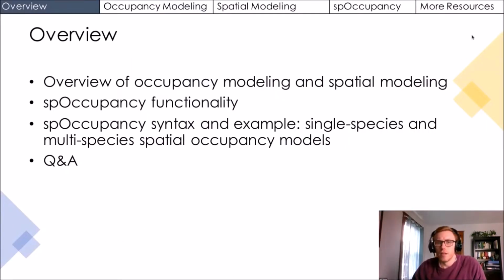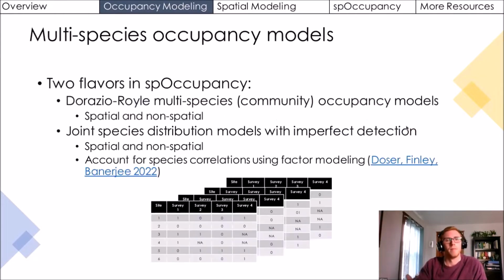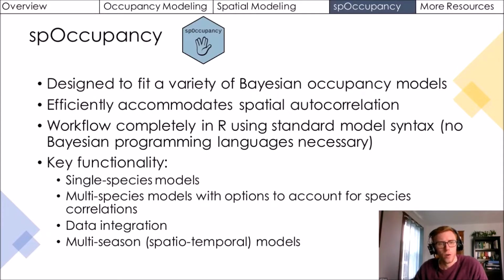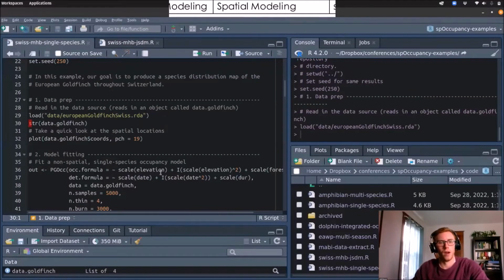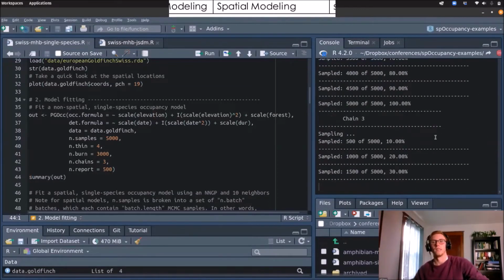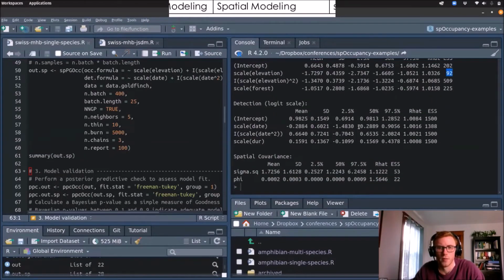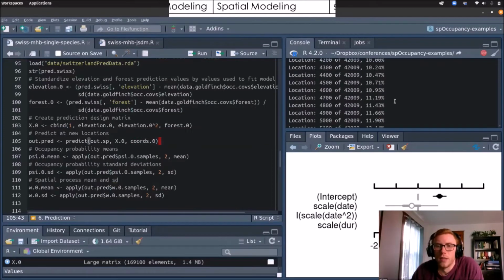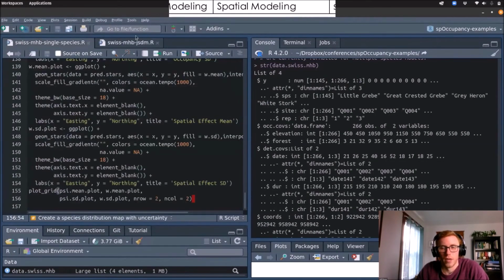Statistical Methods Series: Spatial Occupancy Models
Jeff Doser presented on Spatial Occupancy Models on October 3, 2022 for the “Statistical Methods” webinar series.
This series is hosted by the Ecological Forecasting Initiative and the ESA Statistical Ecology Section. Details about the seminar series and links to the resources Dr. Doser shared can be found